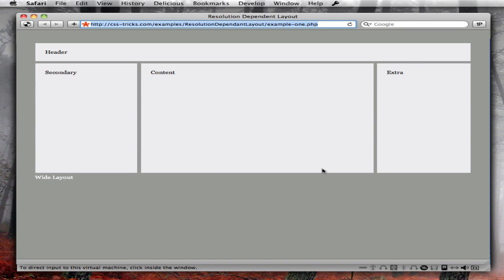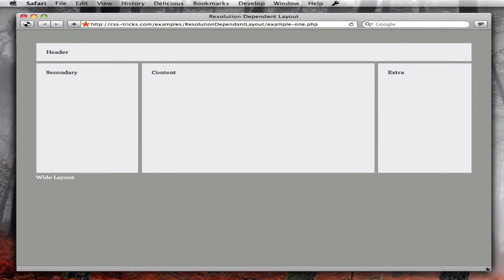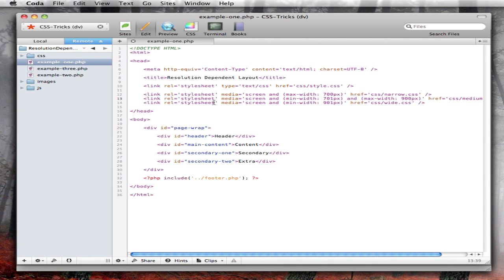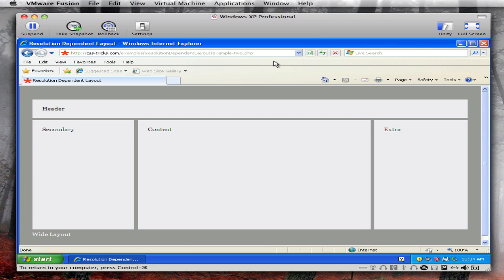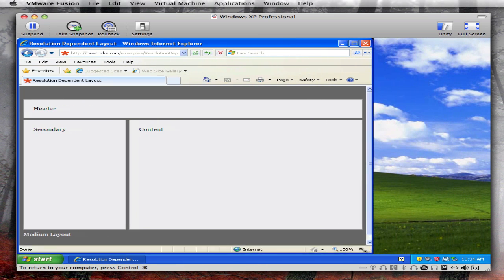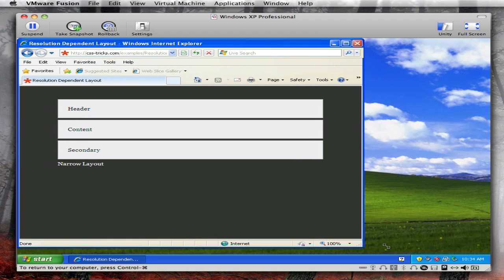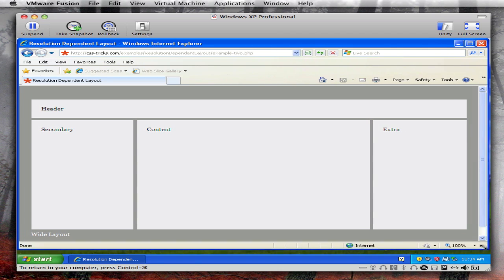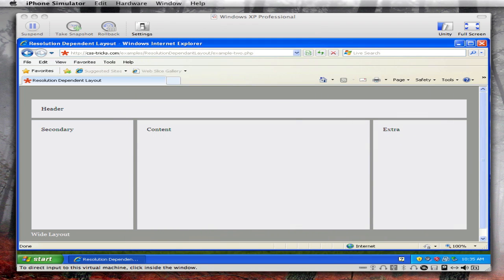Resolution Dependent Layout with CSS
Different size browser windows, different css files